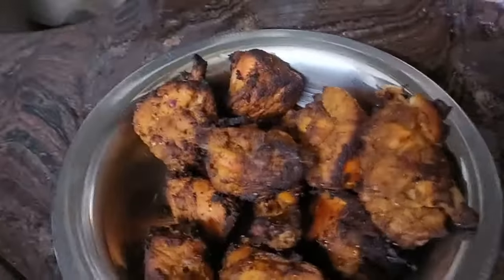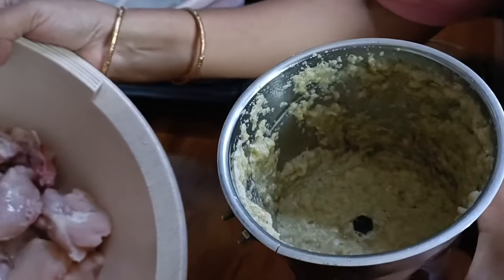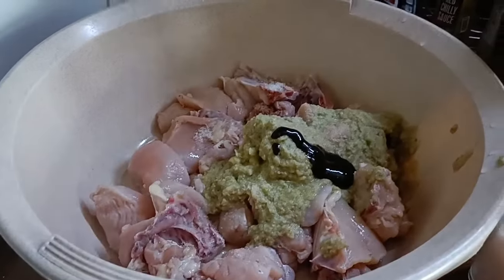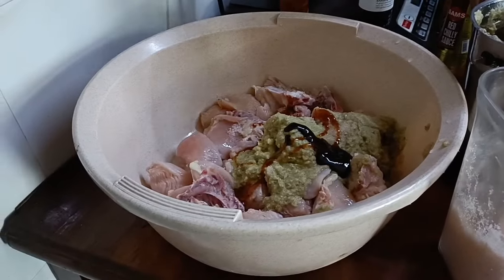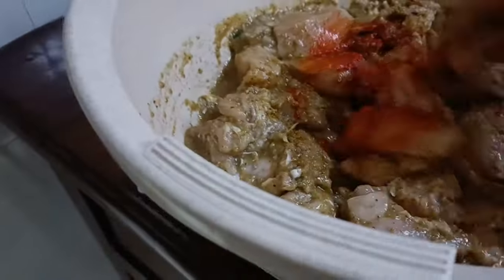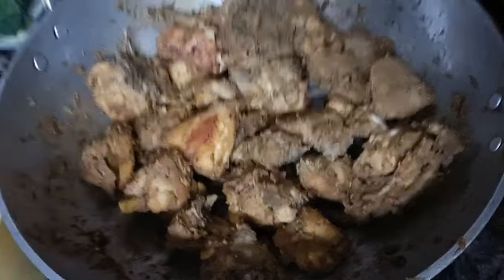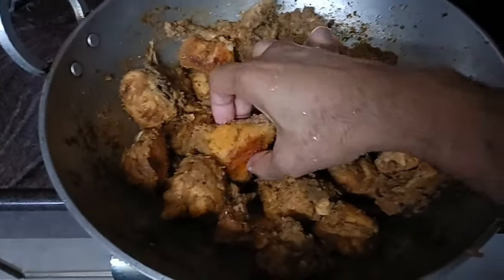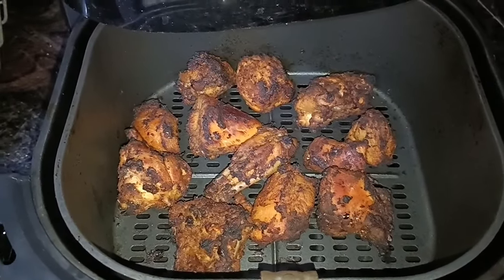Roasted chicken recipe